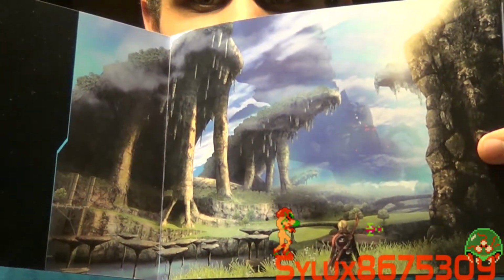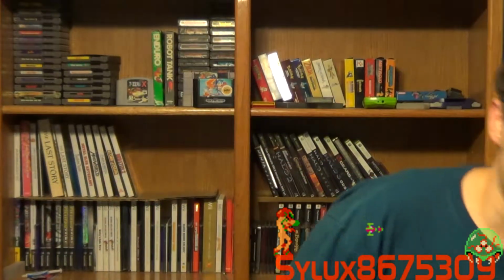My Video Game Library Xenoblade Chronicles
In this episode of My Video Game Library, I talk about one of my all time favorite games, Xenoblade Chronicles. A game my friend Nate1000man refuses to beat.